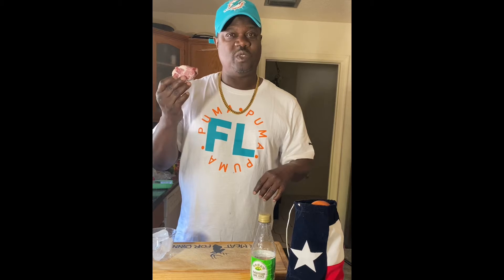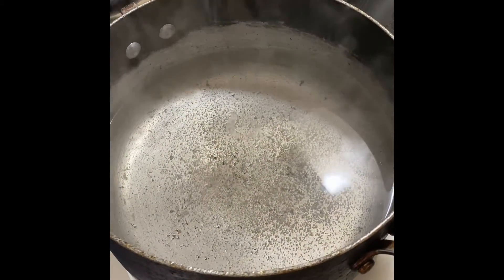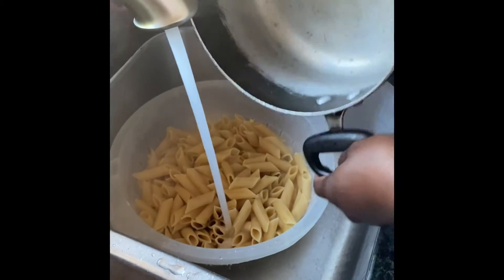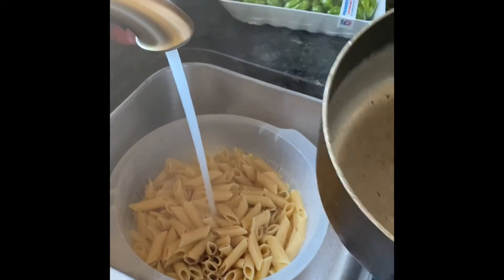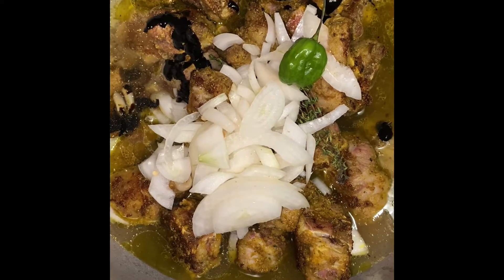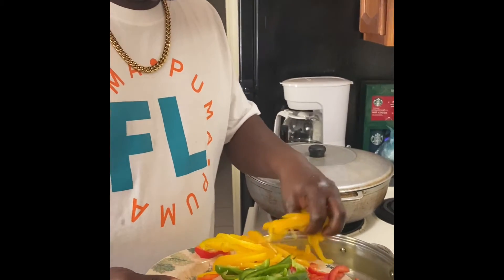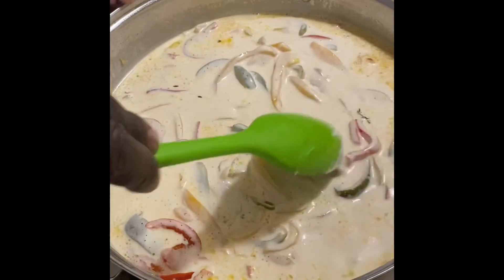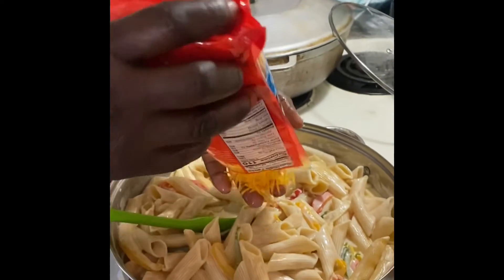Rasta Pasta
Rasta Pasta….Dolfantee style!!!